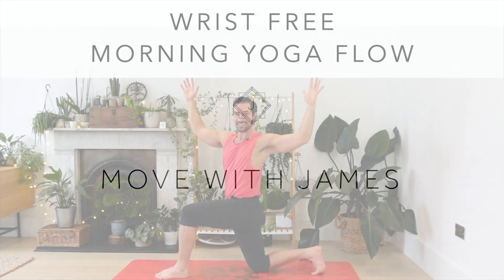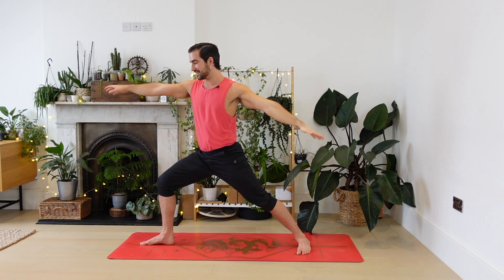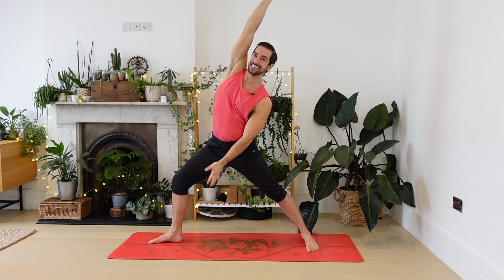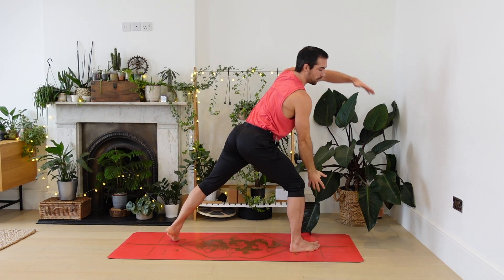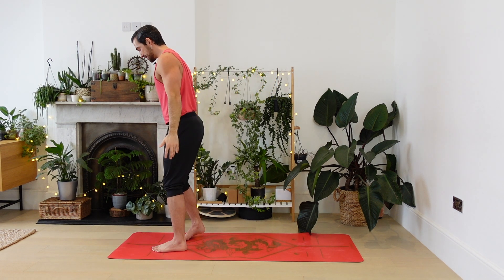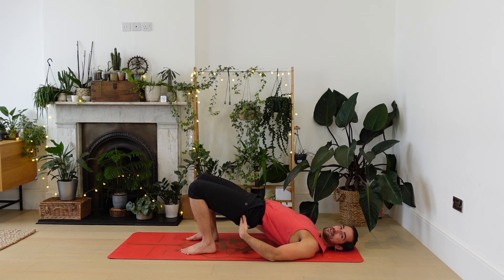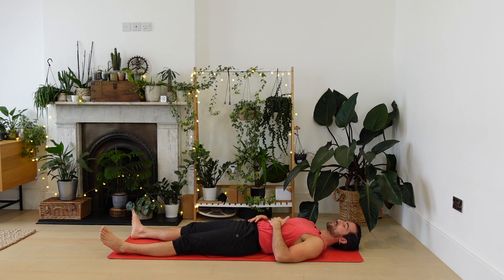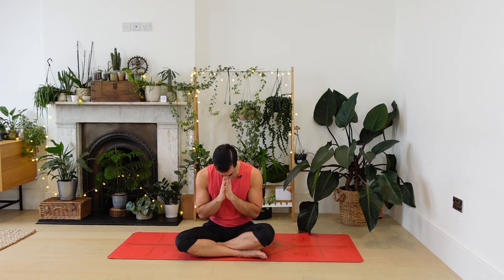Wake Up Morning Wrist Free Yoga Flow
This short, full body yoga flow will get you warm, energised, and feeling good for the day ahead (without putting weight in your hands!).

It’s active enough to wake you up, but gentle enough to not completely wipe you out or stress you out before the day ahead.

We take a hands free modified vinyasa yoga flow, with uplifting standing balances and tension relieving forward folds and hip releases.

Suitable for beginners and all levels of practice.

In love and strength,
James 💜

Recommended wrist supports

Remember that although yoga and qigong is for everyone, it is up to you as an individual to assess whether you are ready for the class that you have chosen. If you suffer from a specific injury or are managing a condition please remember it is your responsibility to decide if you should practice. If you feel pain or discomfort please stop.